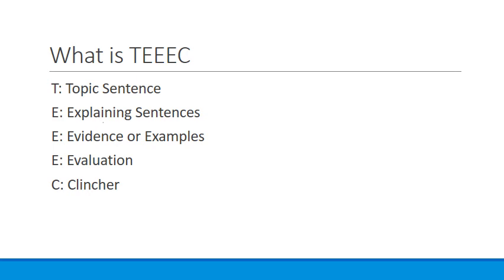TEEEC Part 1